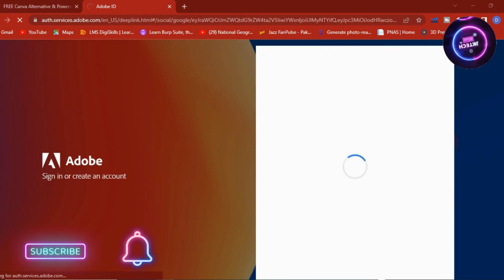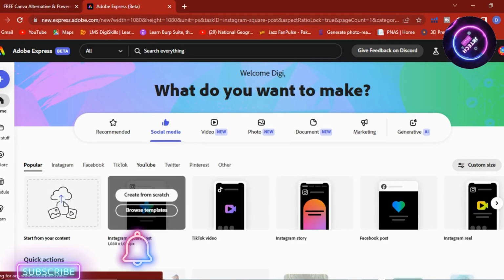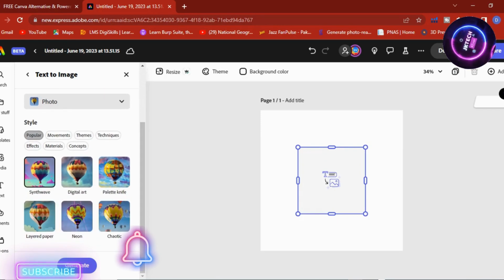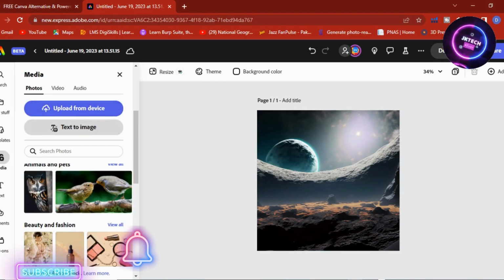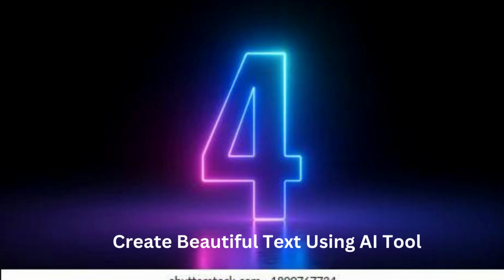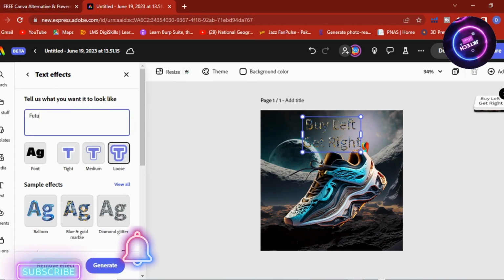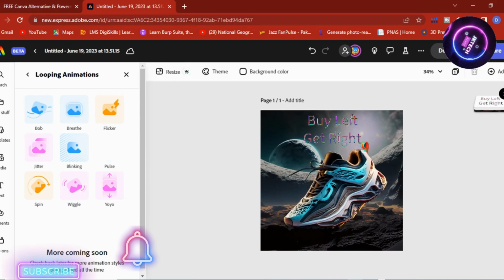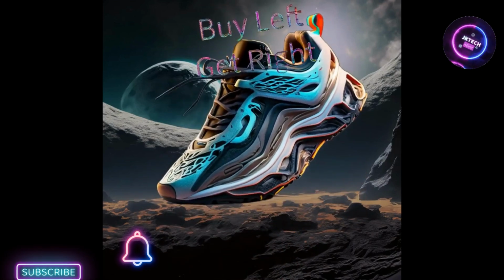OMG now earn through ai animation | OMG canva alternative | One click animation | earn money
FREE Canva Alternative & Powered By AI
Today, I'll show you an amazing new free AI tool in A I tutorial video, I will show you, how to create images, for social media content, using A I, and how to convert them into, animation videos and earn money. This free tool works, like canva and we can use, their A I assistant to help us, create engaging content, just by typing command prompts. So let's get started.

Part 1 introduction:

You will need, an Adobe account, to access this new Adobe Express.
This new version is powered by, Adobe AI tools. You can create almost everything, using this tool, such as social media content, videos, talking avatars, photos, documents, marketing content, AI logo generator and many more. In this tutorial, we will create an Instagram content, using AI.
First go to the social media menu and click the create from scratch button.

Part 2:create image background using AI tool:

Now let's create an image background, for our Instagram content. Click the text, to image button, choose the square aspect ratio, and type your prompt in the prompt box. After that, choose your content type, you can choose a photo graphic, or art. You can also choose your image, style from the options menu.
Once everything is set, click the generate button, to start generating, our A I image. This AI image generator, will give us four options. If you are not satisfied, with the results, click the load more button to generate another four options. Once you have your desired image, choose that image, click the back button, and click set as page background,

Part three:create object image using AI tool:

Now let's create our main object image.
In this example, we will create futuristic shoes, using AI, click the text to image button, select the square aspect ratio, and type your prompt, after you have the desired image, click the back button, and click the remove background button. You can add effects to our background, to match our main image, to do that, click the effect menu and choose effects, that match your style. You can also change the effect intensity, by clicking the settings button, in the center of each effect.

Part 4: create beautiful text, using AI too:

Now let's add text, to our design using A I, to do that. Click the text button, edit your text, its position, and size, to add effects, to our text. You can choose from the text effect,t list by clicking the text effect menu. Alternatively, you can create your, own textile to match your design, to do that, click the back button, and type your desired textile, in the prompt box.
If you want to change the text style, you can click the remove, effect button and type your new, prompt. Once everything is set, you can download, your image by clicking, the download.

Part 5:image to animation.

Now let's convert, our image content, into an animation video, to make it more engaging, for viewers to do that. Click on our main image, and click the animation menu, click the looping option, and select an animation style. Now let's animate our text.
You can also change the animation, settings by double clicking on the animation option. You can change the animation, speed, animation, personality, and intensity to download our, video animation.

00:00 Intro Free Canva Alternative
00:26 New Adobe Express
01:02 Create Background Using AI
01:52 Create Image Using AI
02:31 Adobe AI Text Effects
03:17 Image to Animation

ai tools
ai animations
ai animataions earning
earn through ai animations.
canva
,canva pro free
ai
artificial intelligence
ai tools
free canva
adobe ai
adobe express
adobe express tutorial
canva alternative
ai news
ai art
ai video

Hello Friends, Welcome to “JKTech4Ever” YouTube channel. My purpose behind creating this channel was to help people learn about online earning in Pakistan. I teach in my videos that how people can make money online in Pakistan in real ways. I teach people how to make money online on youtube and tell them about youtube earning tips and tricks. I also teach them other online earning streams such as freelancing work in Pakistan. I create videos about how to make money online with freelancing. In freelancing, you can make money online from Fiverr is a quick and simple way. You can also make money online from Facebook by providing different services out there or from selling products from your Facebook page